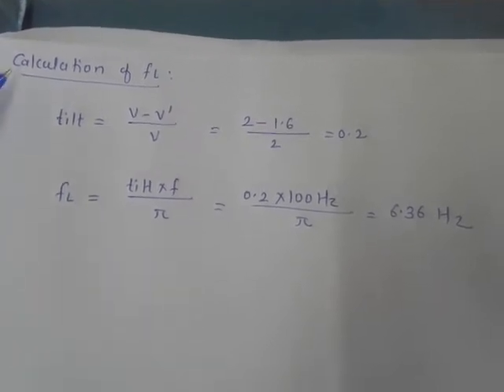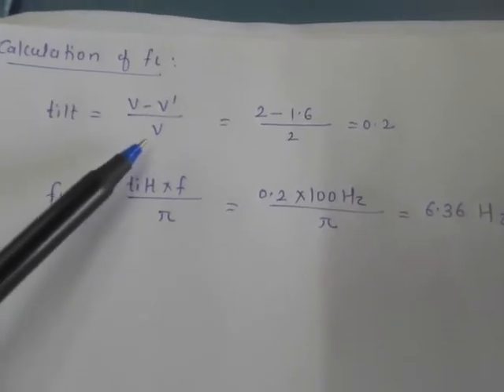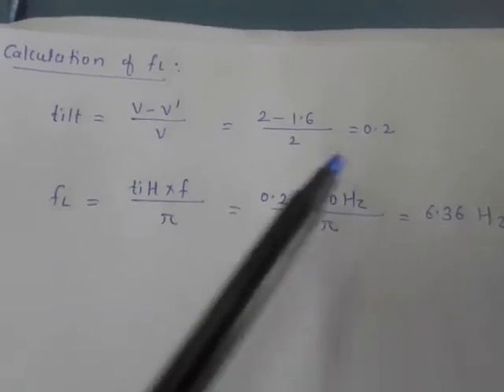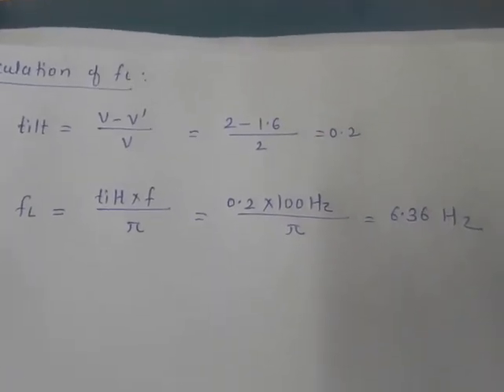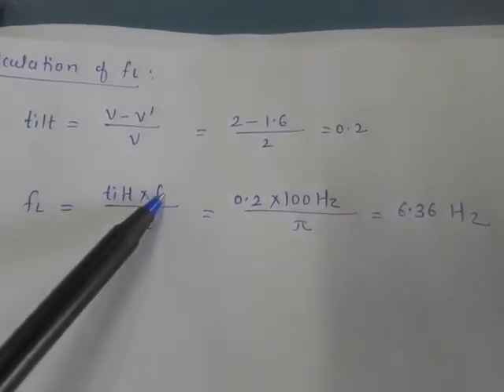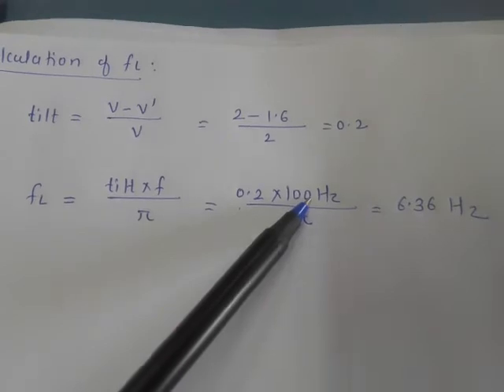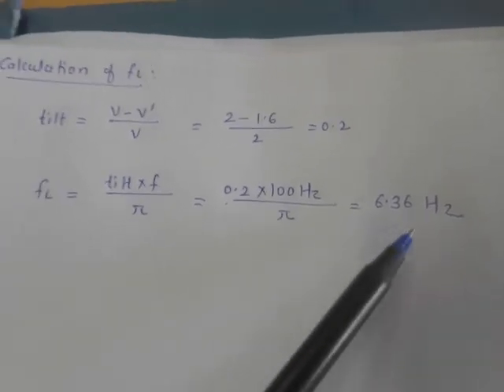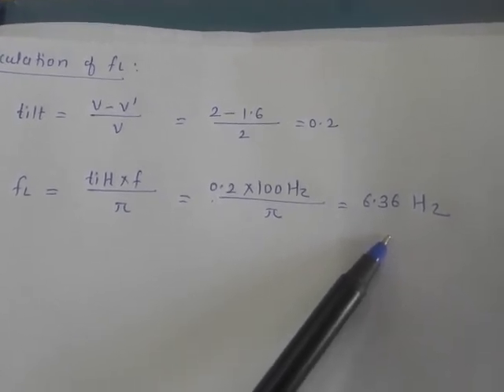Square Wave Testing method-Part 1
Determine Bandwidth of amplifier using Square Wave Testing method
Calculation of fL